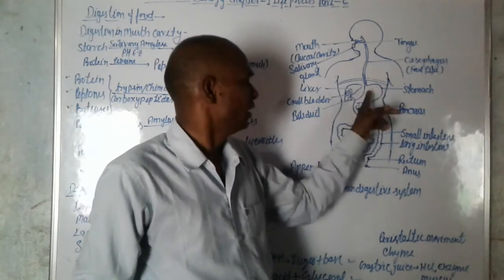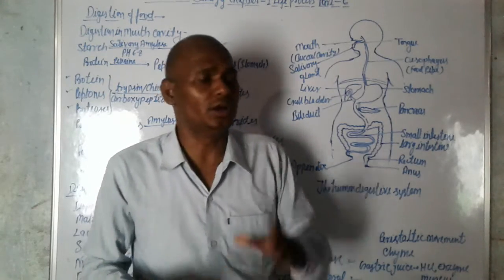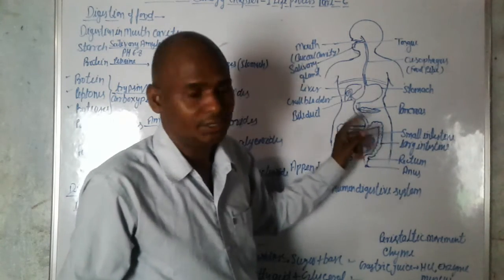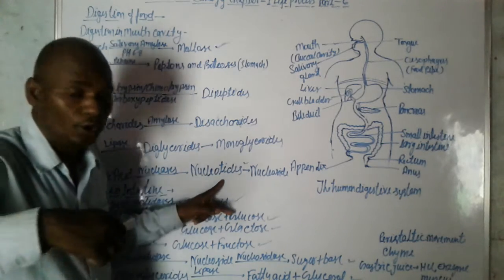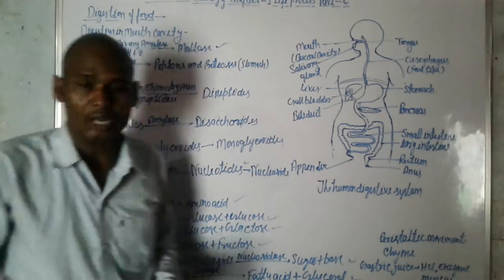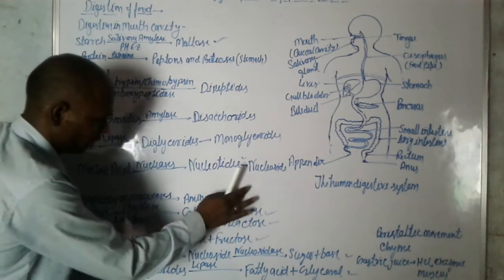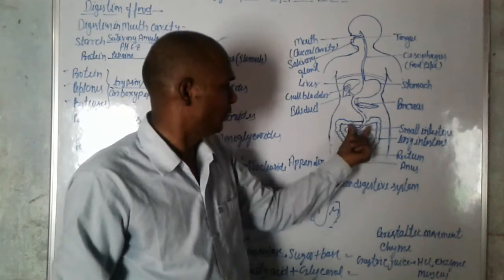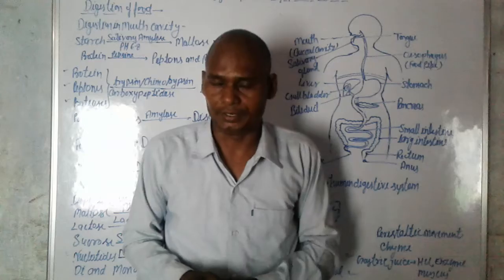class 10th bio chapter 1st part 6